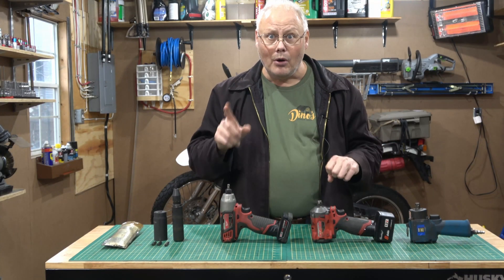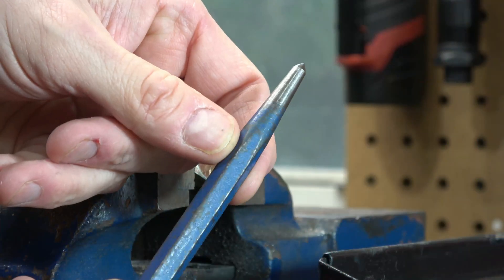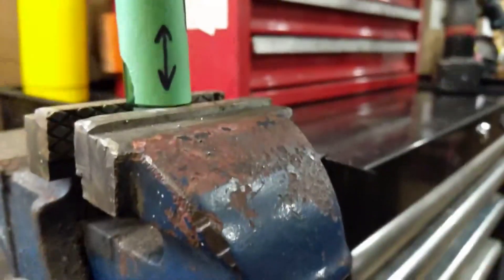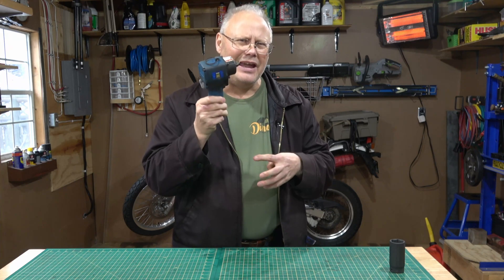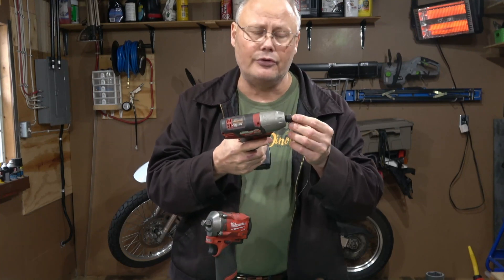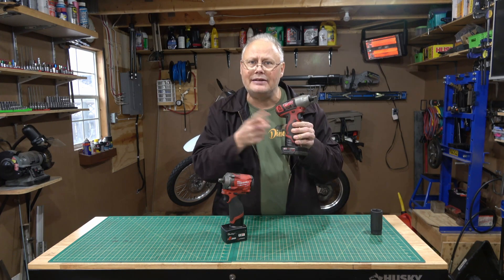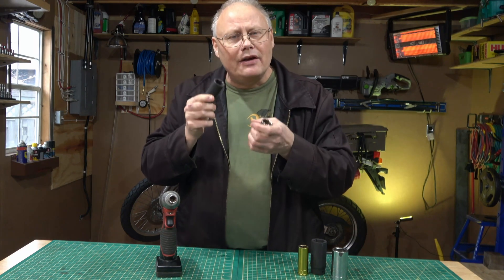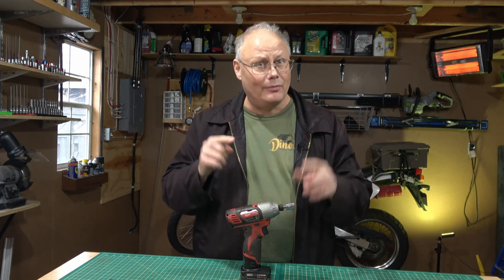Different types of impact tools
Dino’s Tinker Shed, S3 Ep5, Tinker Tool Time, Different types of impact tools.
In this episode, we look at impact tools available to the home mechanic and I talk about the advantages and disadvantages of each type. Impact tools are a great option for removing stubborn bolts or fasteners that are corroded or perhaps have thread locker installed.
As always, I have included Time code chapters bellow if you want to skip around.

DinosTinkerShed - Etsy Canada

TIME CODE CHAPTERS:
00:00- Introduction
00:12- Overview
01:10- Choices of impact tools
01:38- Manual tools
03:54- Air Power
05:40- Electric Power
09:06- A bit about sockets
10:47- Summary